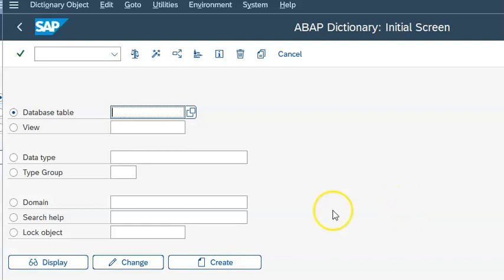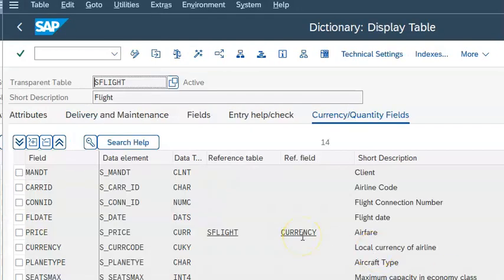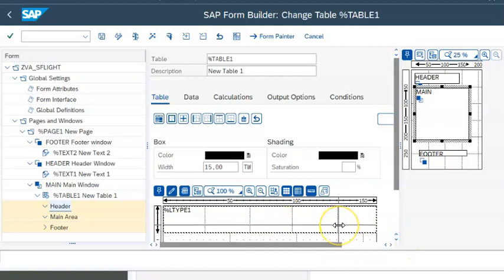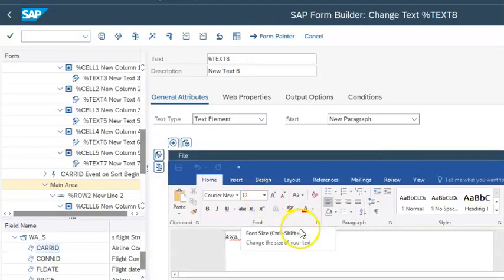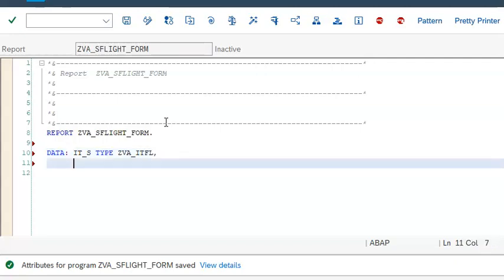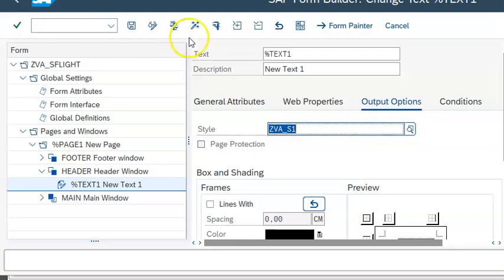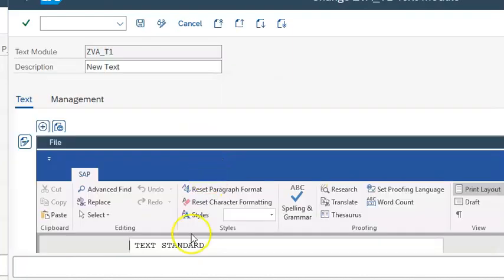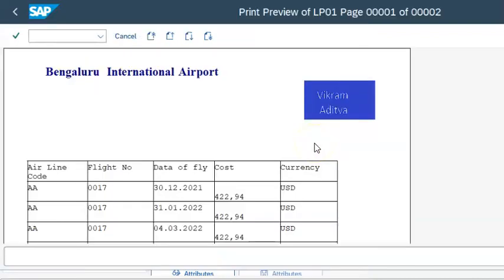SAP ABAP Smartforms Projects, Latest